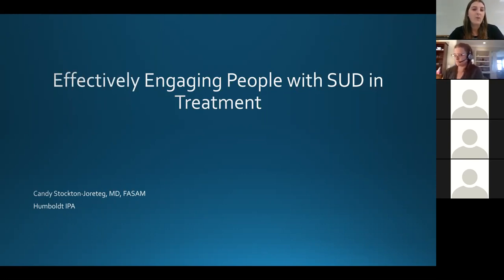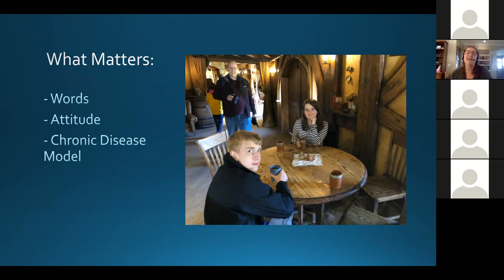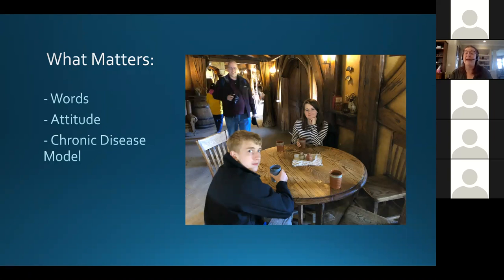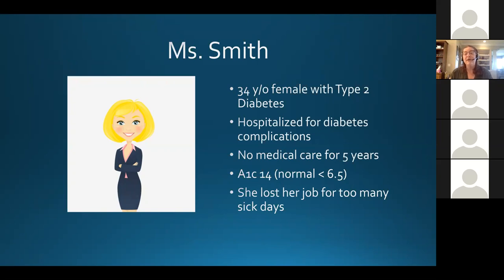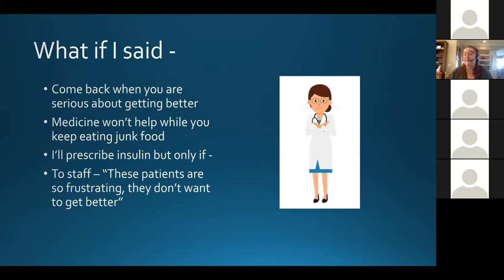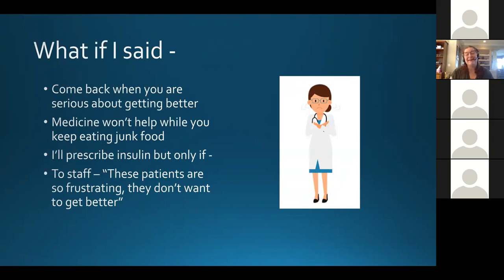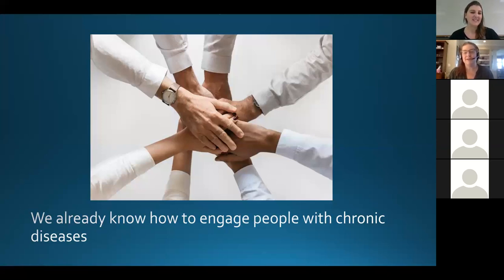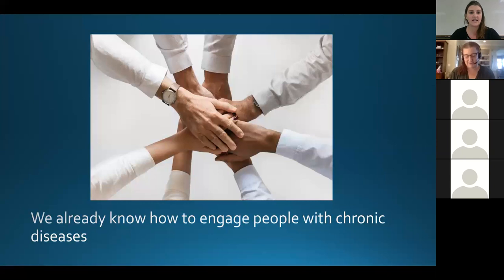CIN Webinar — Engaging Patients in Substance Use Disorder Treatment (11/06/2018)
In this webinar, learn tips and strategies for engaging patients in substance use disorder treatment.